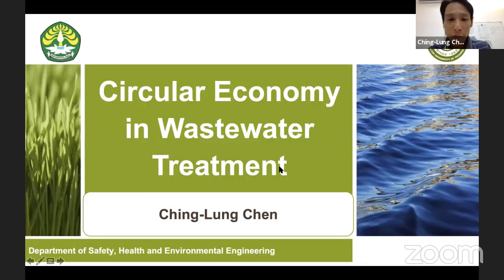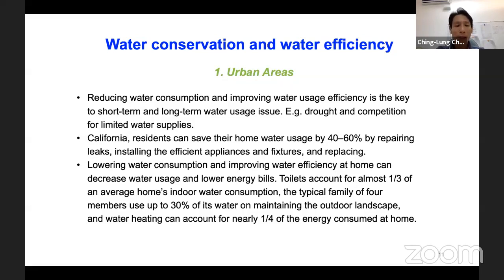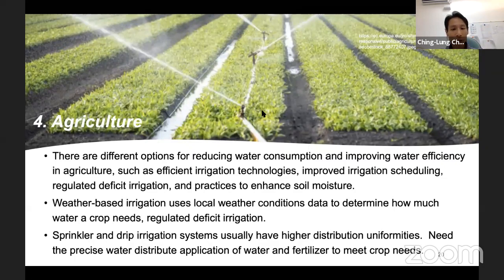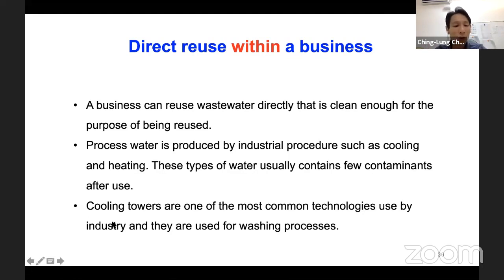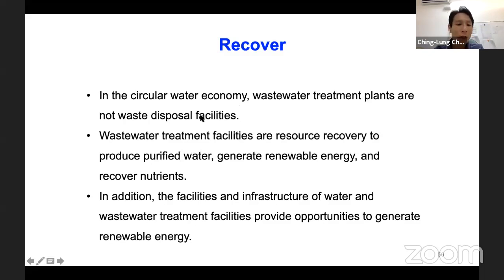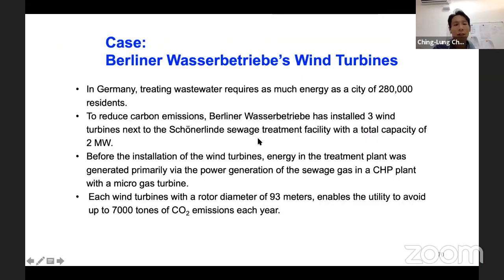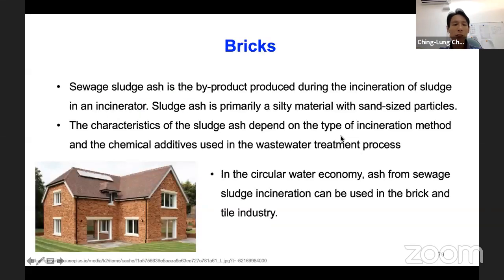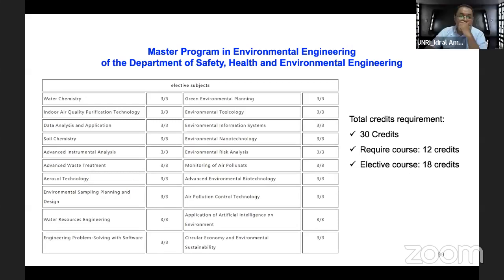Circular economy in waste water Treatment by Dr Chin Lung Chen 17 September 2020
Joint Course UNRI-MCUT